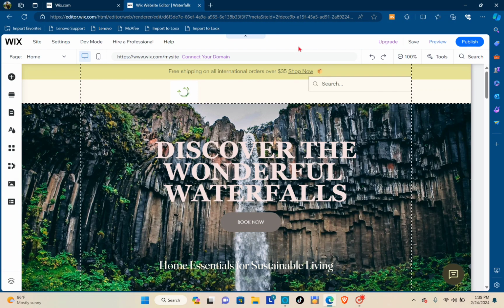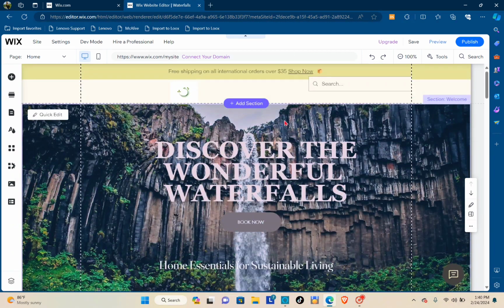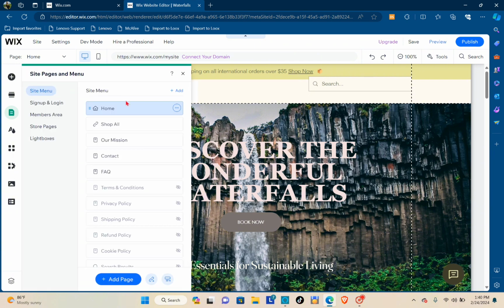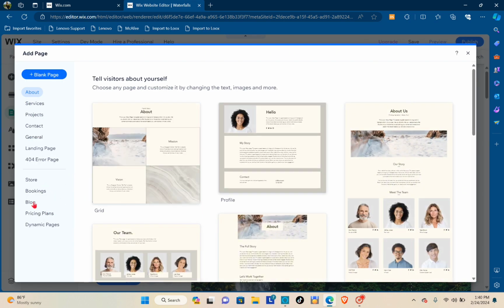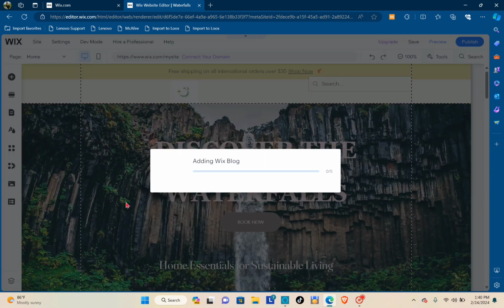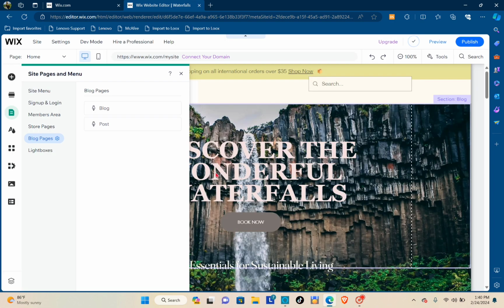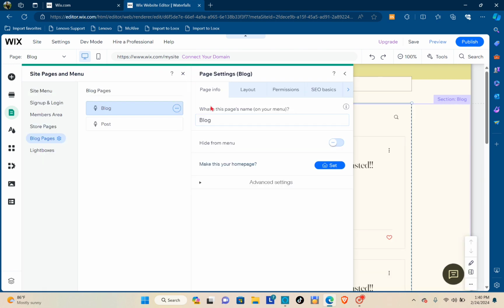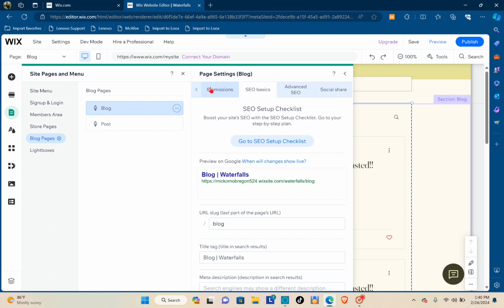How To Create Blog Section On Wix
Learn How To Create Blog Section On Wix